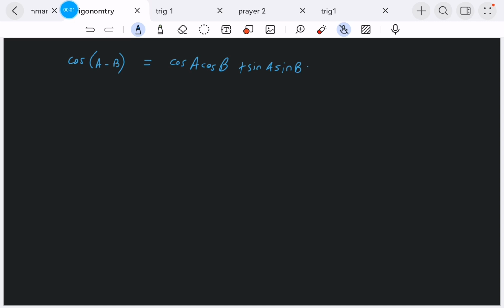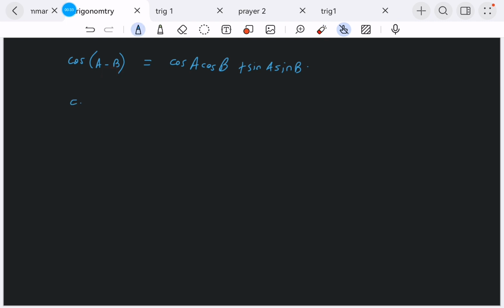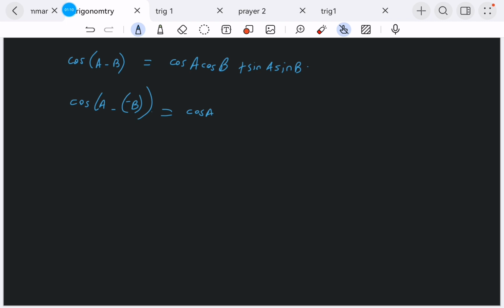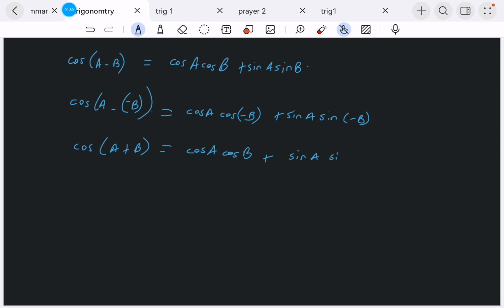CosA+B Copy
In this video, we explain the Cos(A + B) formula in trigonometry with simple steps and easy examples. Learn how to apply the cosine addition identity to solve trigonometric expressions and equations quickly and accurately.

📚 Topics Covered:
• Cos(A + B) identity
• Formula derivation
• Step-by-step examples
• Trigonometric simplification
• Applications in mathematics and physics